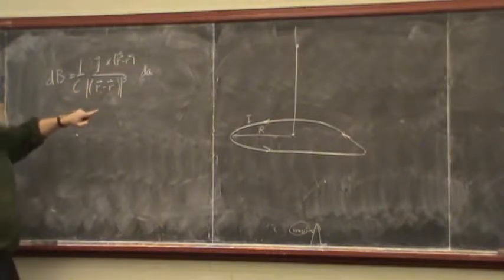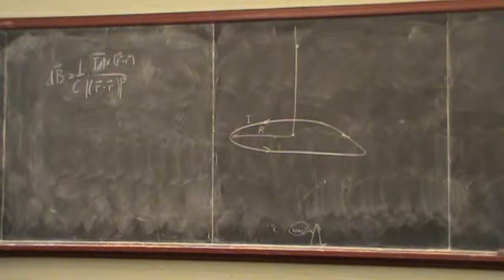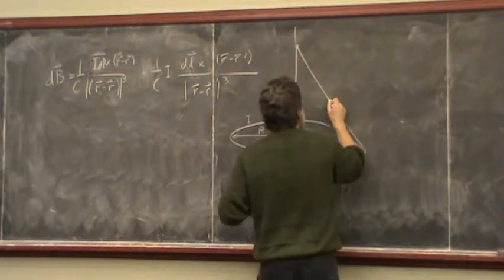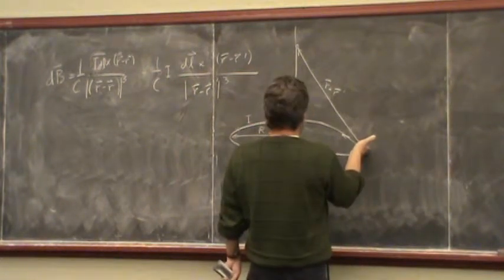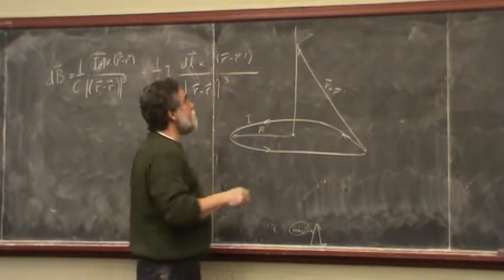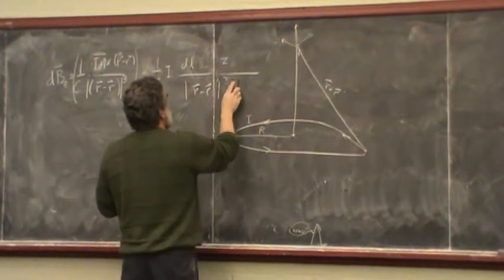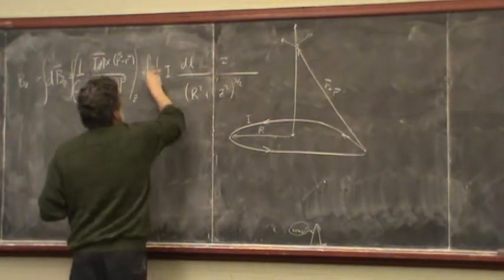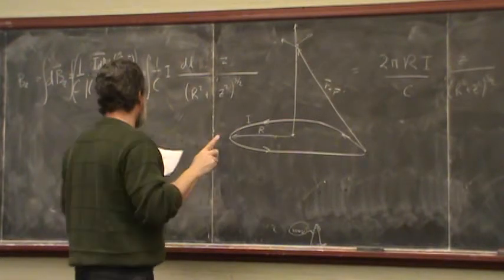EM Lecture 11 (Part 3)